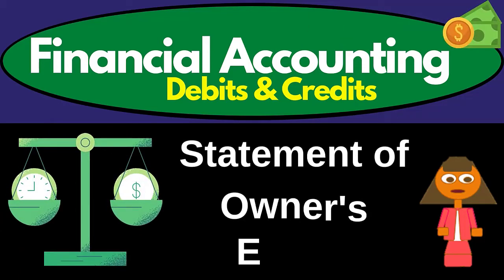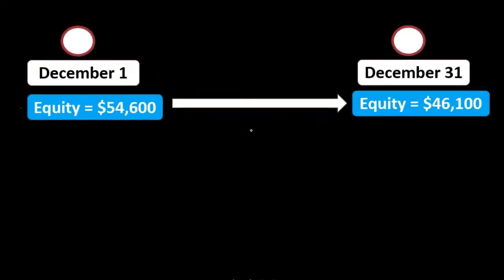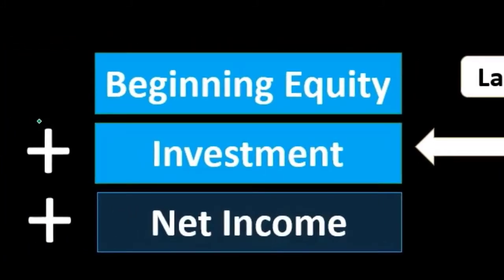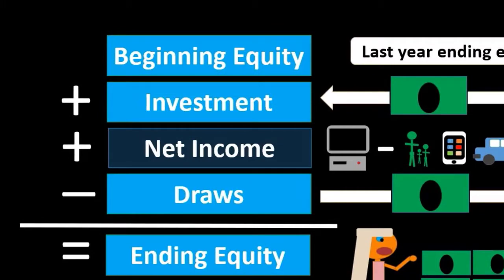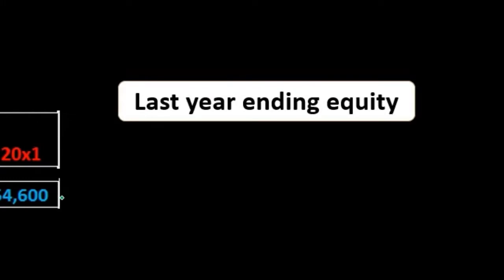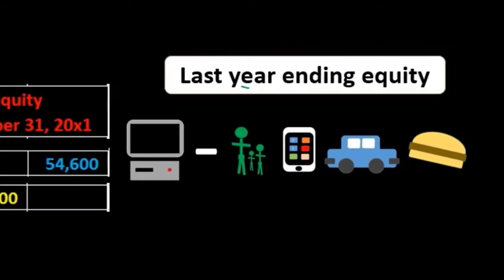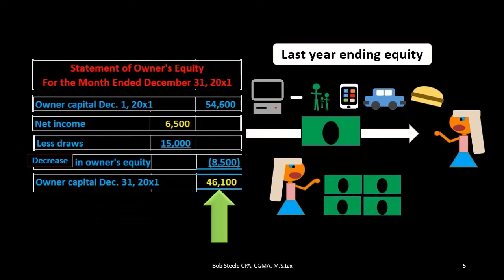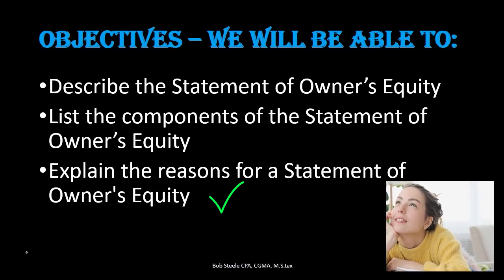Statement of Owner's Equity 131 Financial Accounting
Statement of Owner's Equity